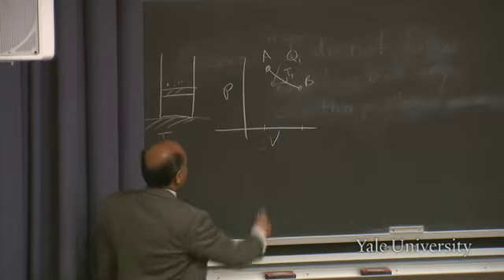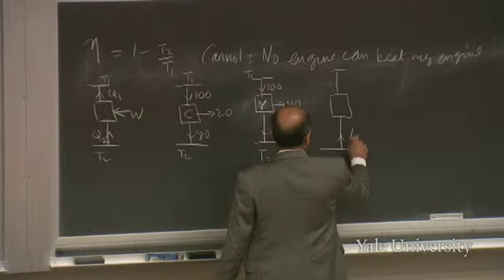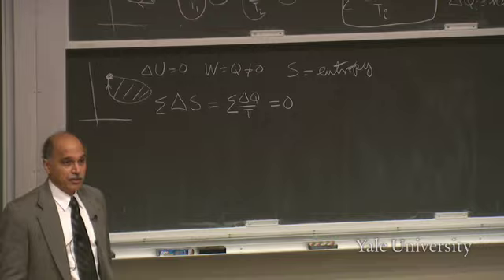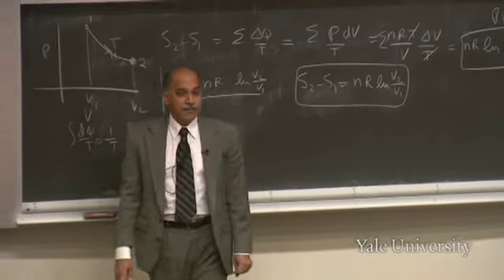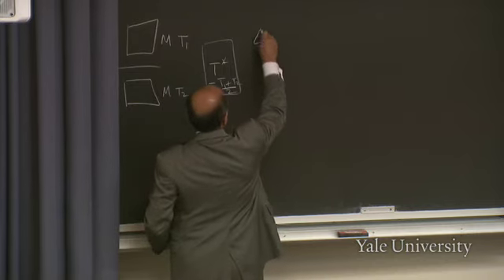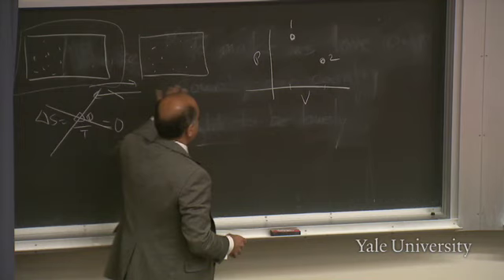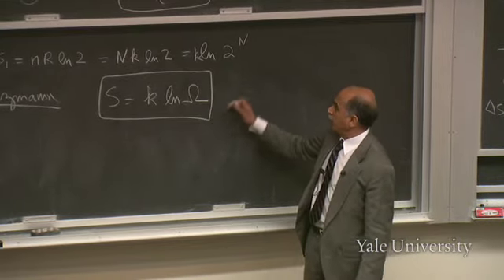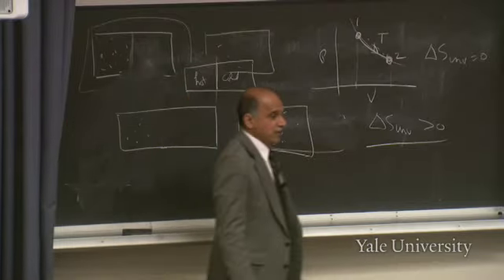24. The Second Law of Thermodynamics (cont.) and Entropy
The focus of the lecture is the concept of entropy. Specific examples are given to calculate the entropy change for a number of different processes. Boltzmann's microscopic formula for entropy is introduced and used to explain irreversibility.

00:00 - Chapter 1. Review of the Carnot Engine
19:18 - Chapter 2. Calculating the Entropy Change
35:34 - Chapter 3. The Second Law of Thermodynamics as a Function of Entropy
43:46 - Chapter 4. The Microscopic Basis of Entropy